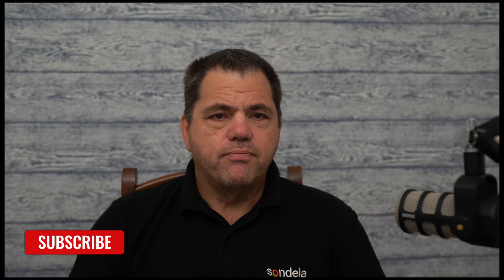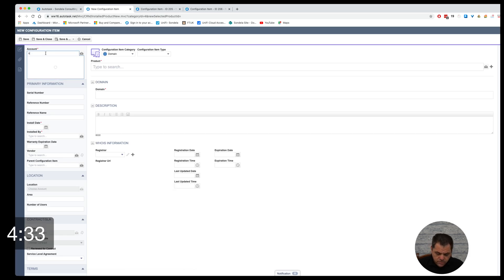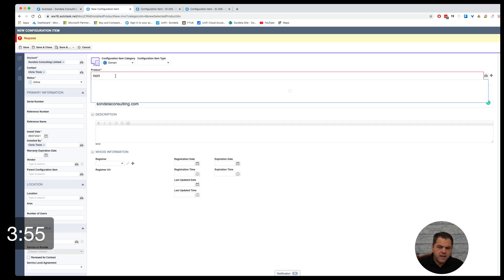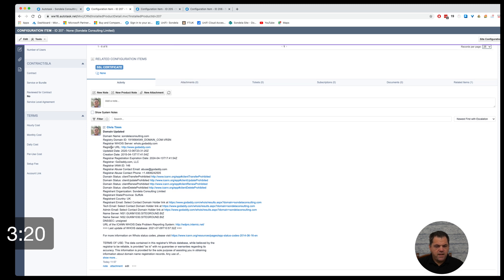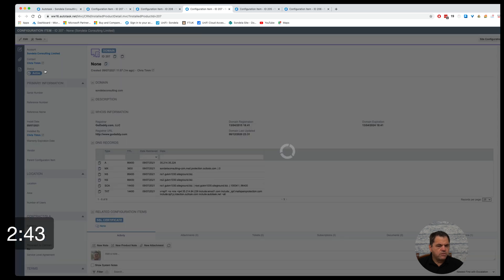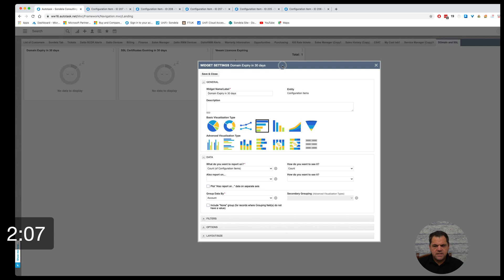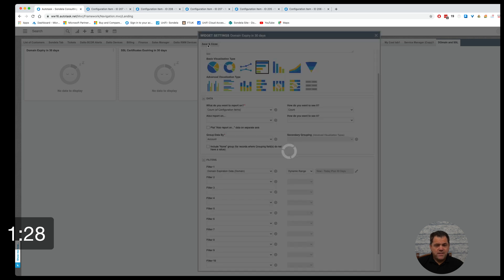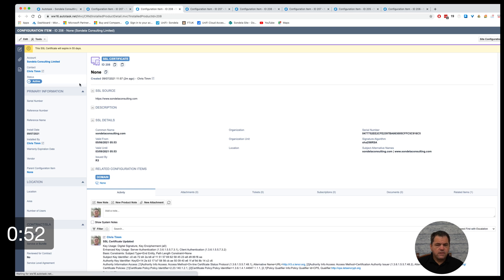Tracking Domains and SSL Certificates in Autotask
In this video, I explain how to track Domains and SSL Certificates in Autotask.  Apologies for the sound at one point it seems to have faded but does not affect the video too much .

If you have any comments or questions, please leave them below.